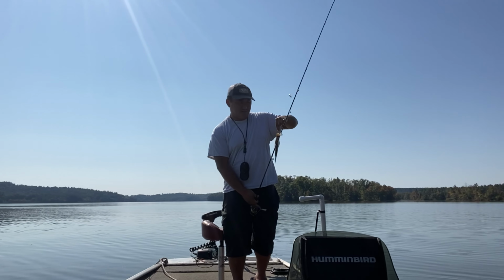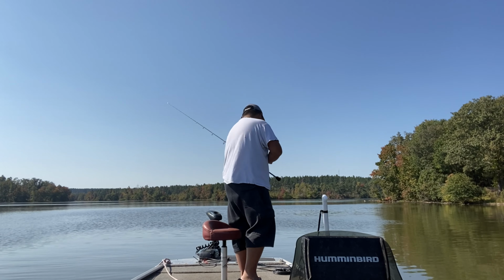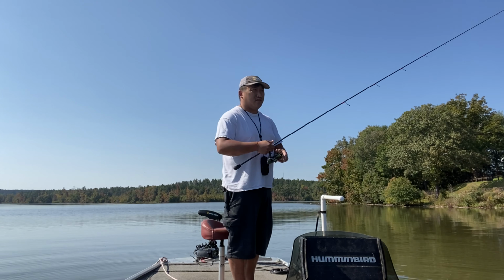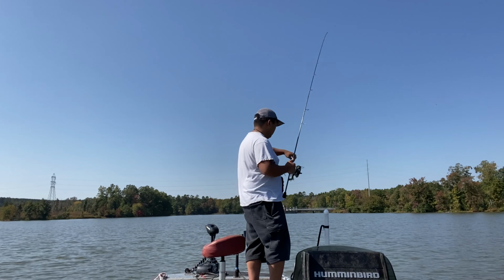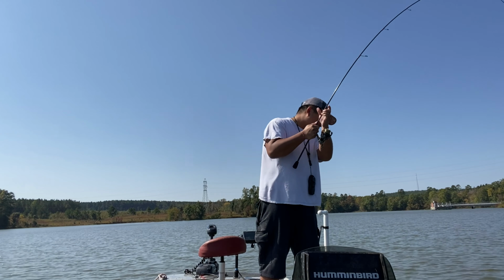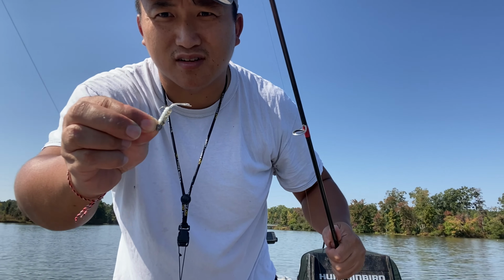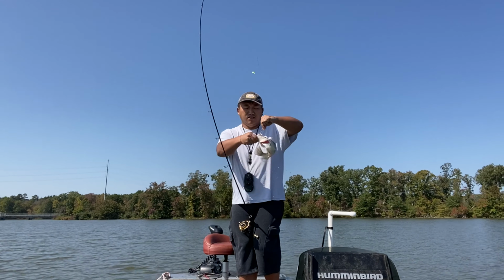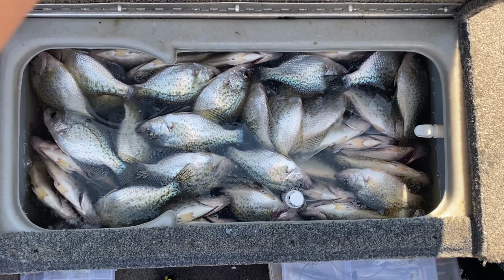Early fall 2020 crappie fishing with garmin livescope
The bite just keeps turning up. Crappie are aggressive and now hitting bigger baits.

Remember if I get a 1000 subscribers I will personally build a ultralight rod to do a giveaway. Let's go.